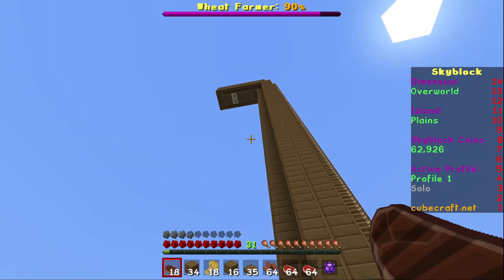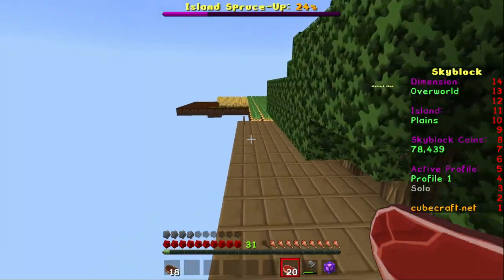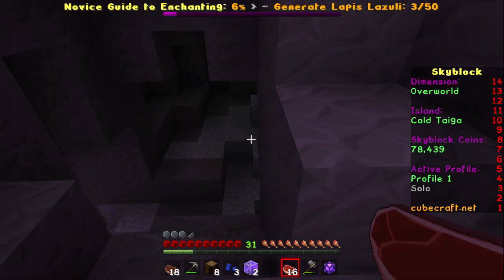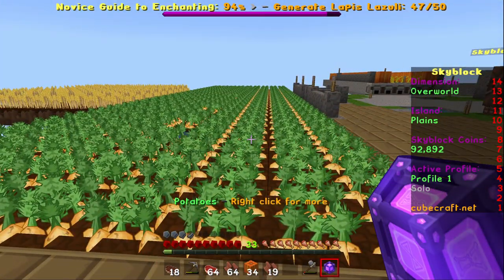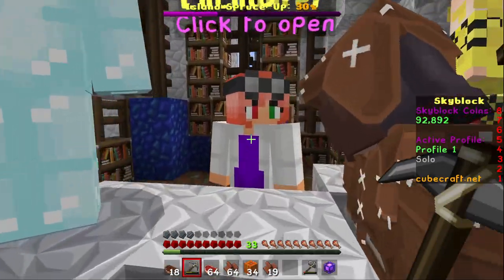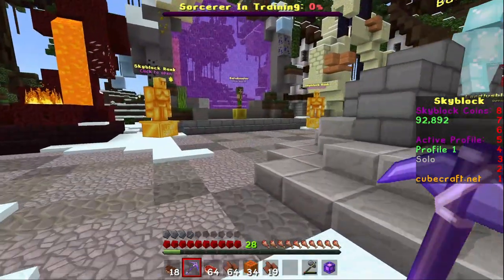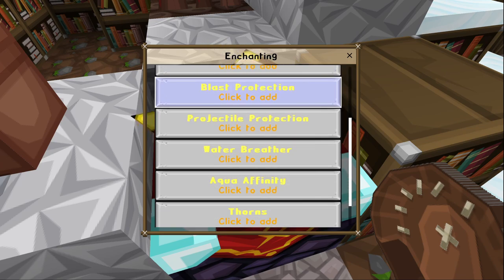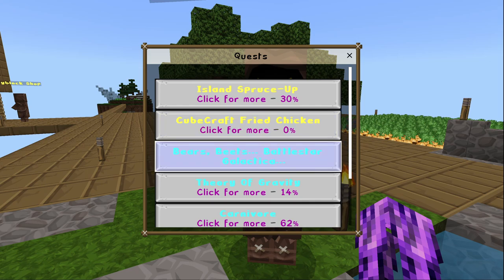ENCHANTING Basics & Money Growth | Episode 4 (Cubecraft Skyblock Let's Play)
In this Episode we'll cover how to get started on the right foot when it comes to enchanting and how it's different on Cubecraft Skyblock. I'll also talk about what I did to start earning some serious coins!